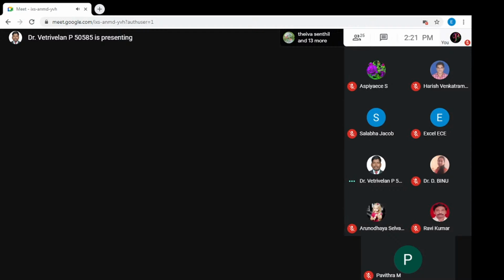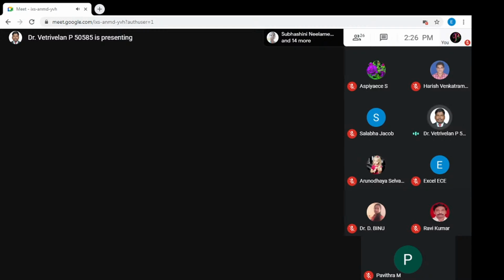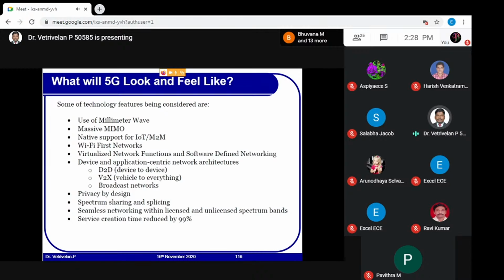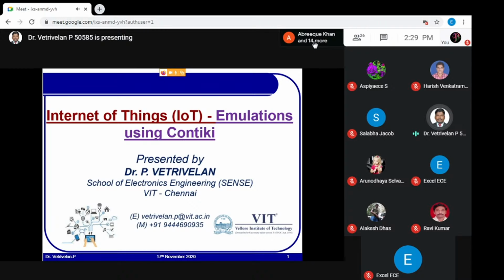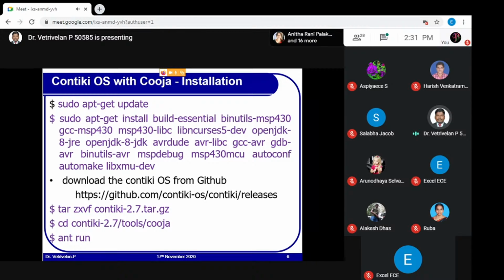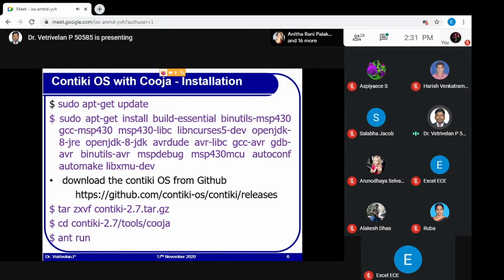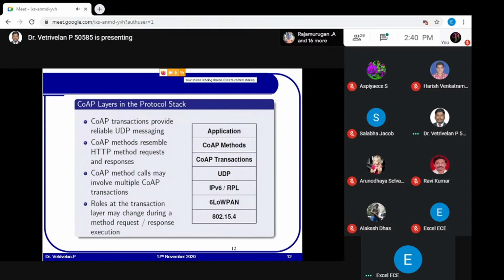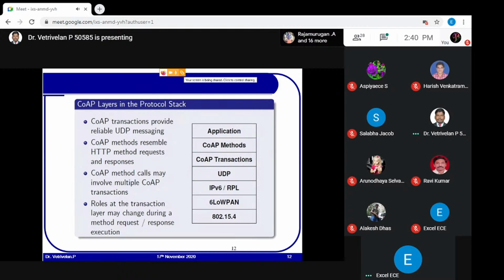Session-4:- " Secure Data Optimization In IoT using GNU Radio Companion and USRP"2